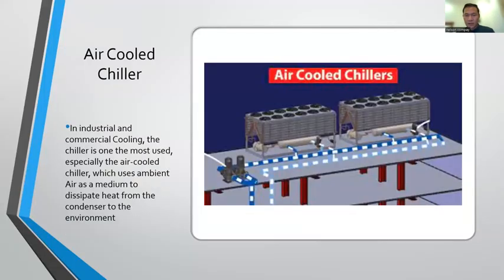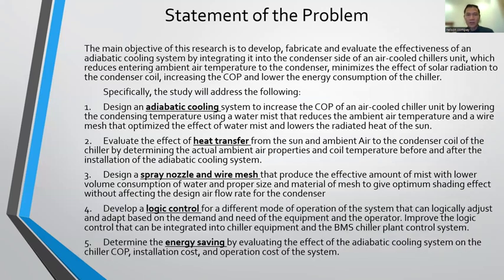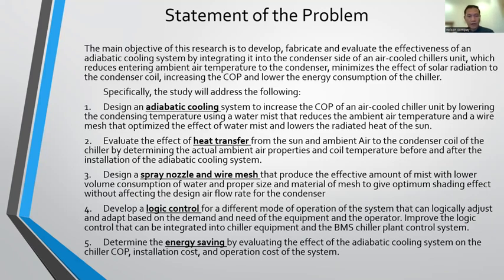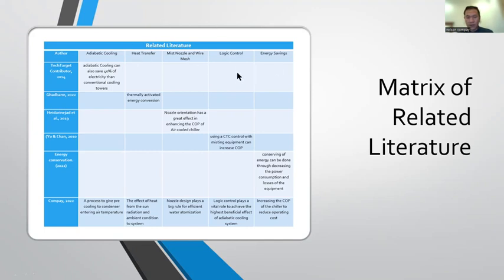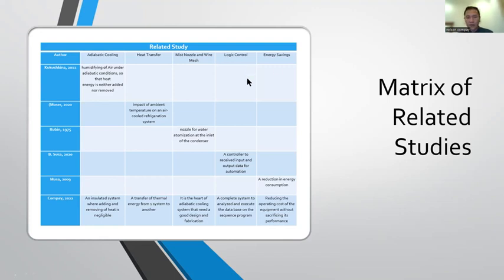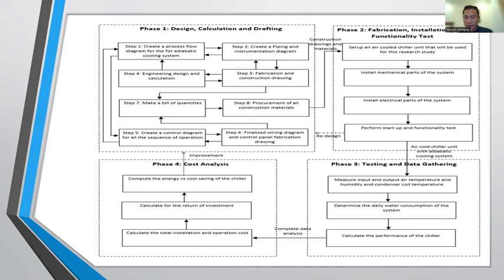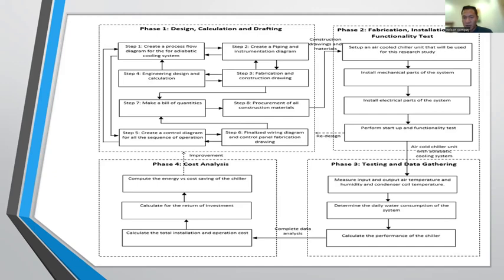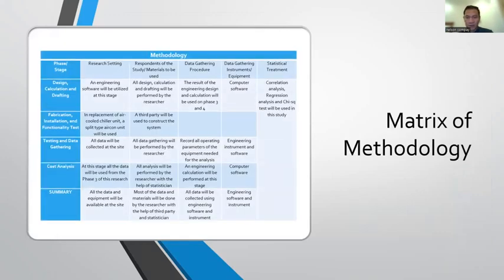Research Paper Presentation 2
Development, Fabrication, and Evaluation of an Adiabatic Cooling System for Air Cooled Chiller unit to reduce Condensing Air Temperature and Increase Chiller COP for Energy Savings